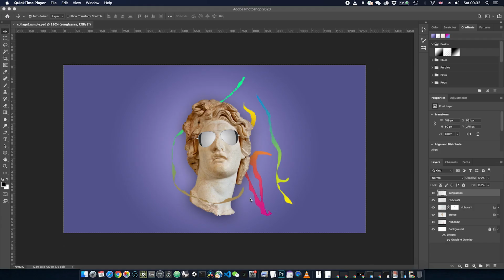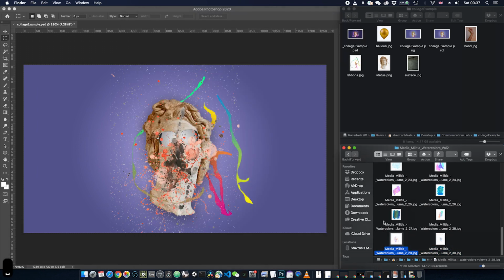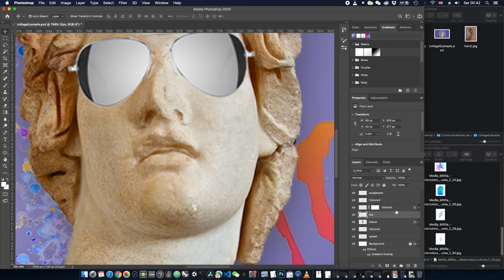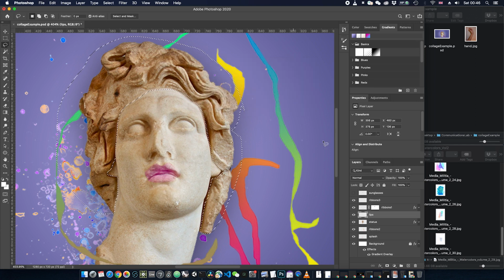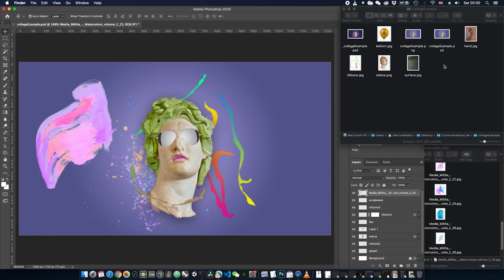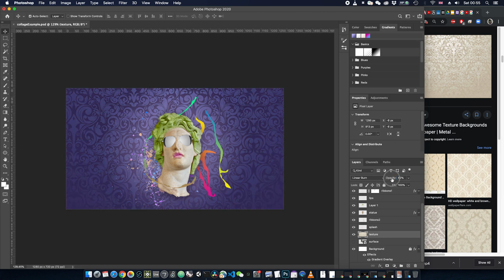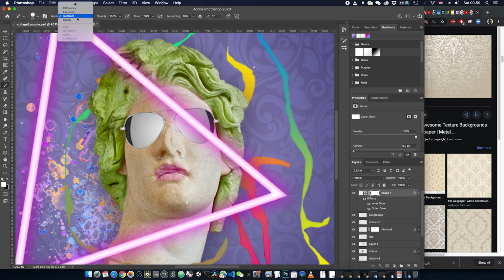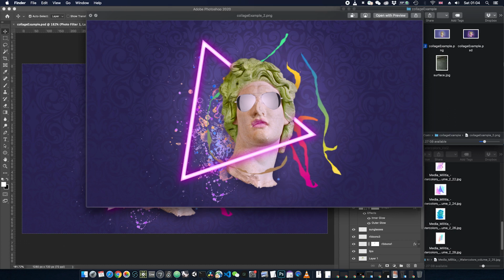Photoshop Extended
A tutorial on Photoshop, part of the Communications Lab foundation course in Interactive Media Arts, NYU Shanghai.